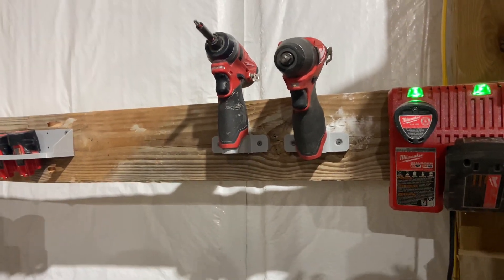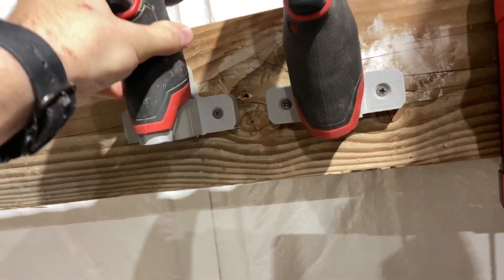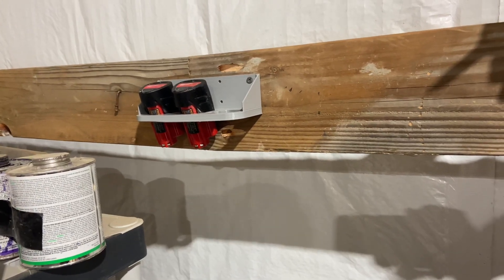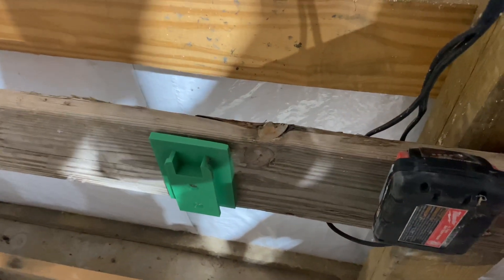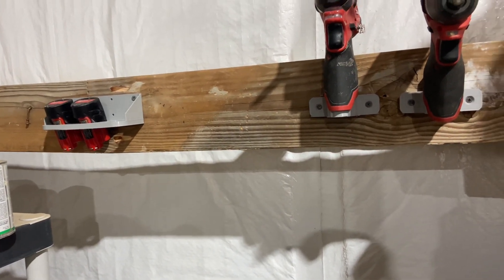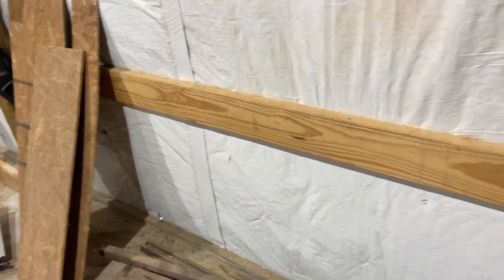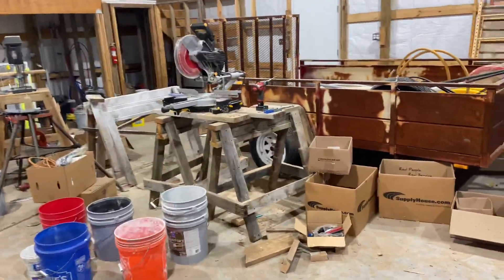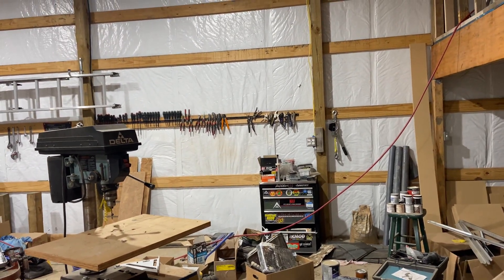Episode 104 - 3D Printed Shop Organization - Milwaukee M12/M18 Mounts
In this episode I show what you can do to organize your shop with the help of your 3D printer.  I used my printer to create some tool and battery holders for my Milwaukee M12 and M18 tools.  This gets them off a shelf or off the floor.  I also discuss some smaller 3D prints you can do to use up those small scraps of filament.

3D Printer Used
PLA Filament Used